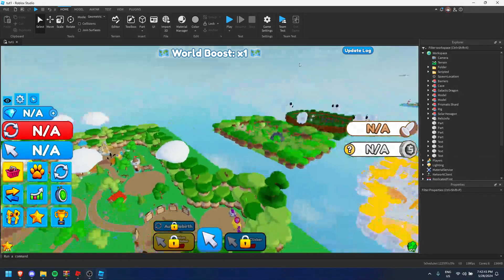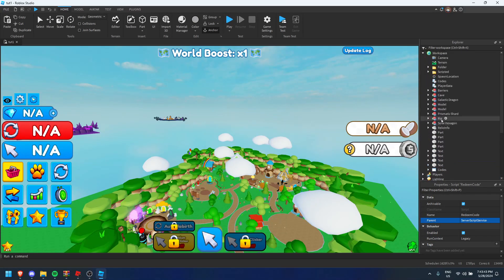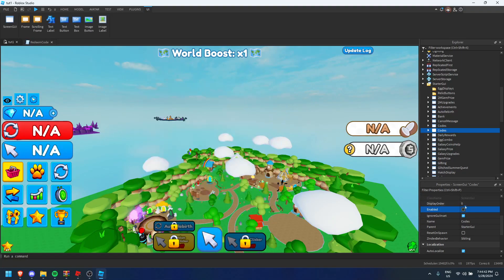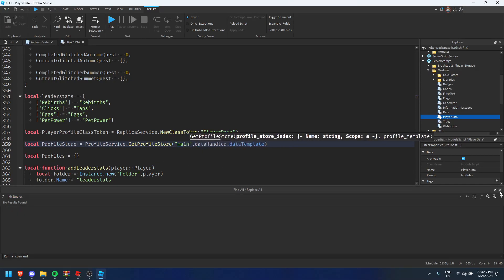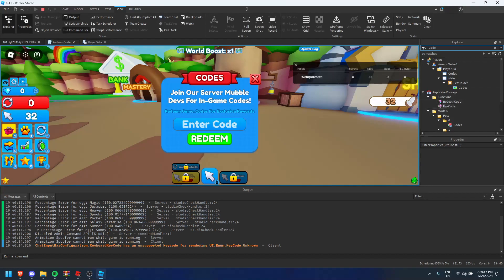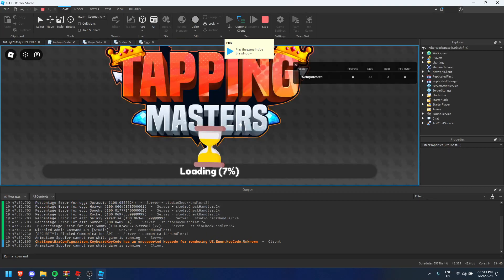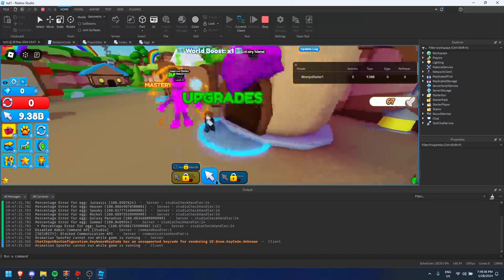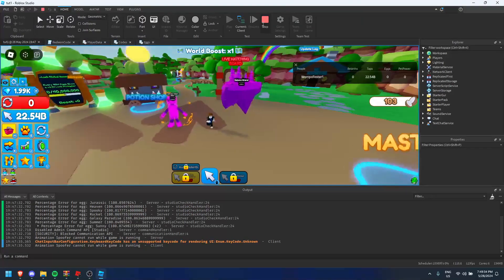How to add Working Codes to tapping master uncopylocked pt3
how to make a pet hatching system in roblox studio,how to make a pet hatching system in roblox,roblox egg hatching,uncopylock